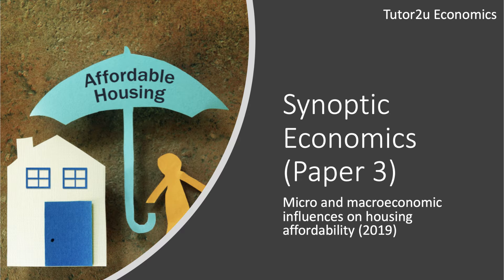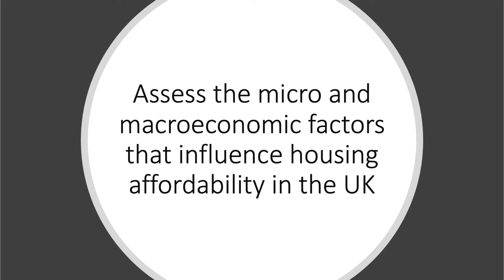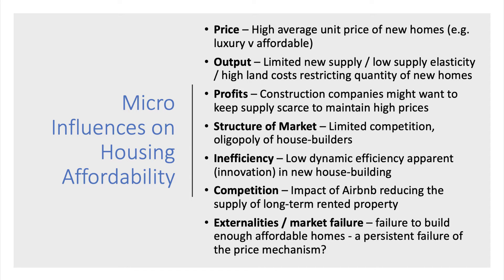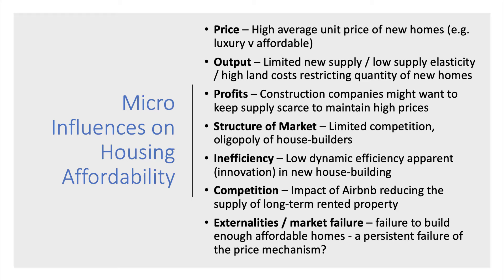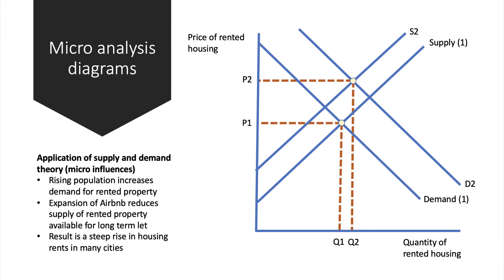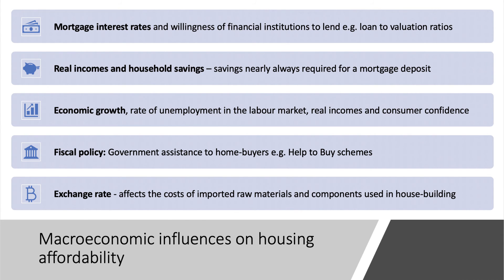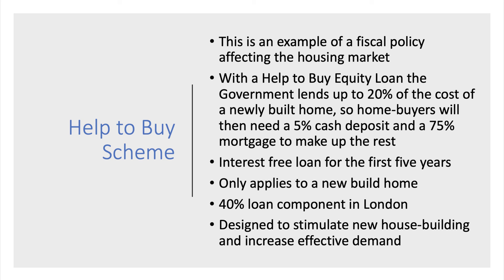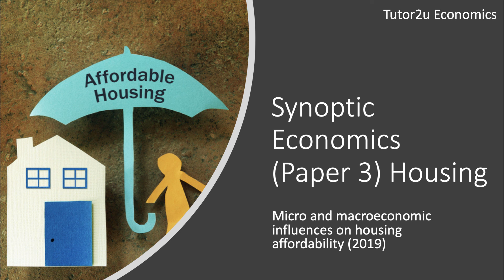Synoptic Economics: Micro & Macro Influences on Housing Affordability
Affordable housing to buy or rent is a persistent problem for many towns and cities in the UK and other countries. This synoptic economics revision video looks at some of the micro and macroeconomic influences on housing affordability in the UK.